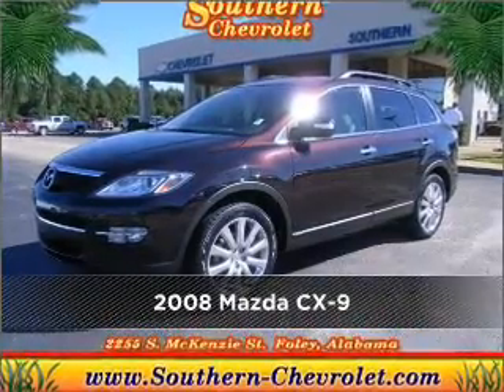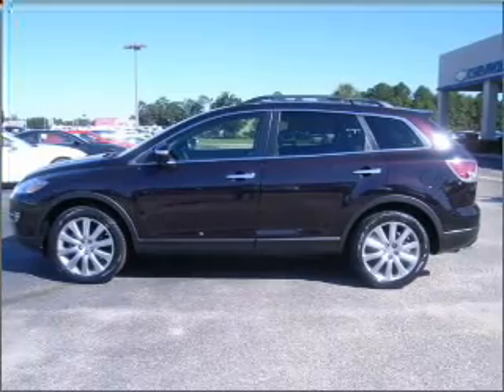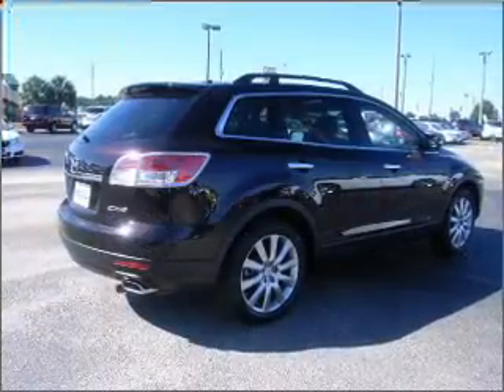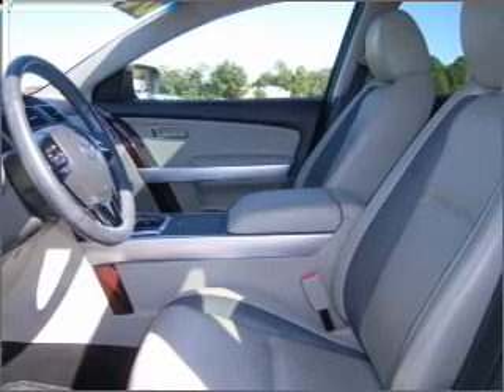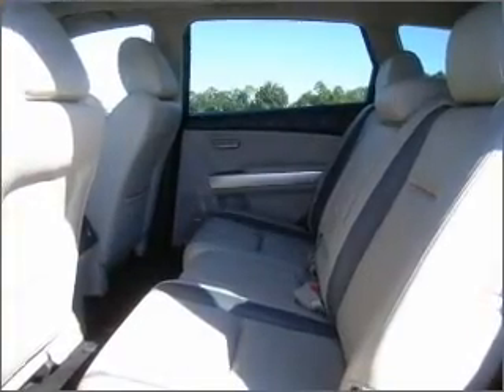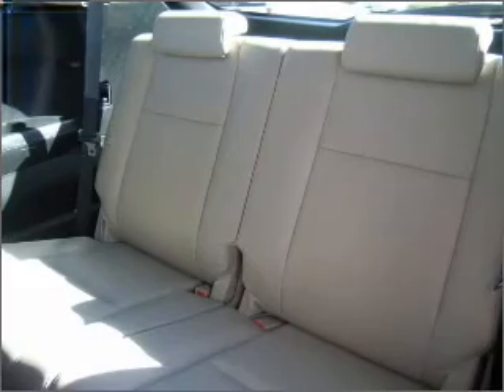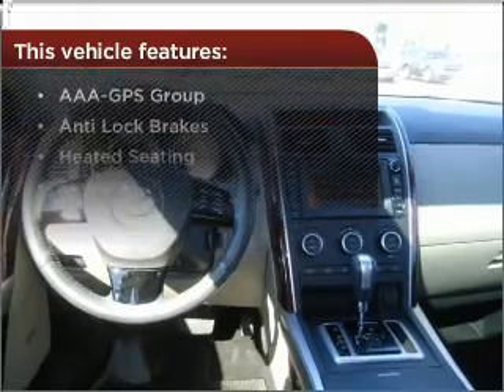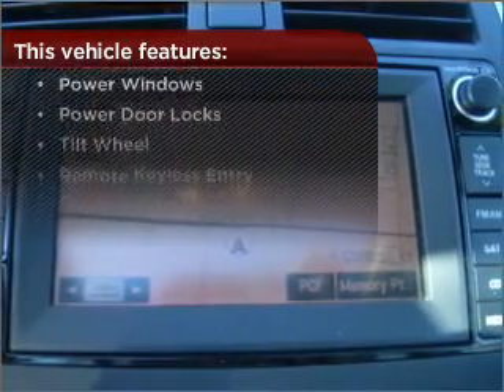2008 Mazda CX-9 in Foley, AL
Southern Chevrolet
2255 S Mckenzie St
Foley, AL 36535
2008 Mazda CX-9
6-Speed A/T
Mileage:40866